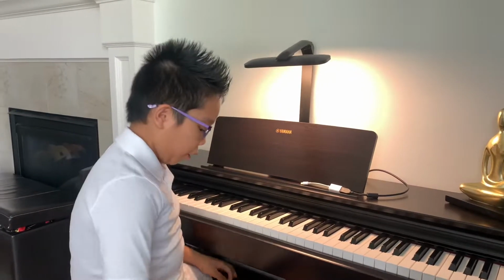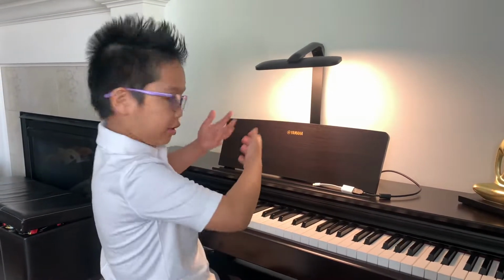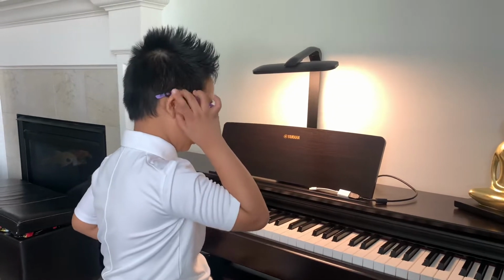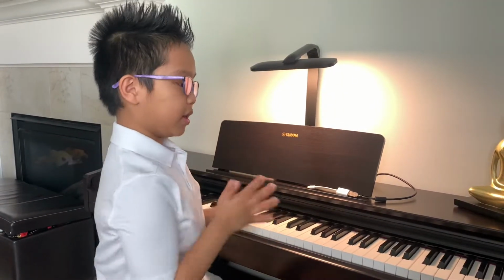Playing Fur Elise (Part 1 & 2)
I’m learning the first 2 parts of Fur Elise by Beethoven on my free time, after school. The complete song will be posted here soon as I’m trying to perfect it. Thanks!